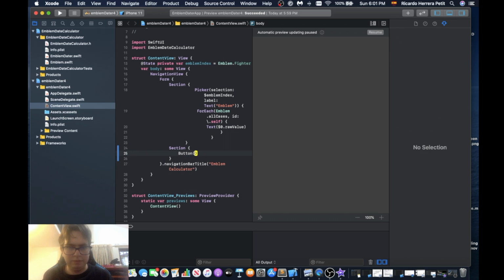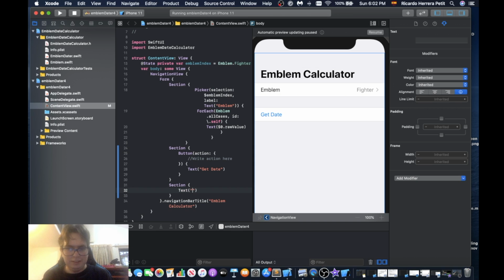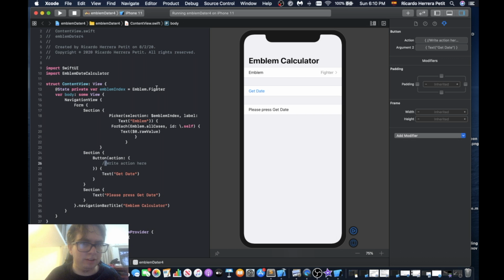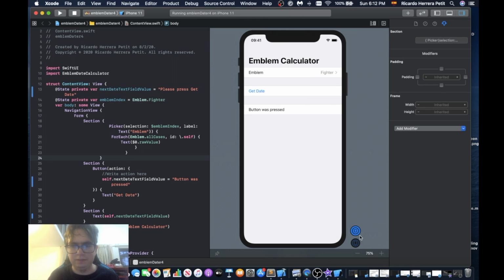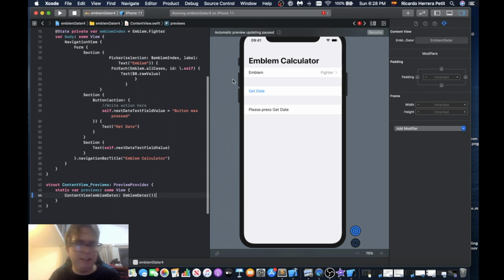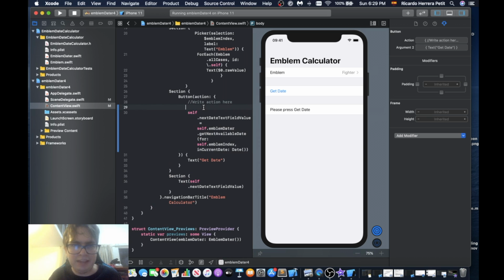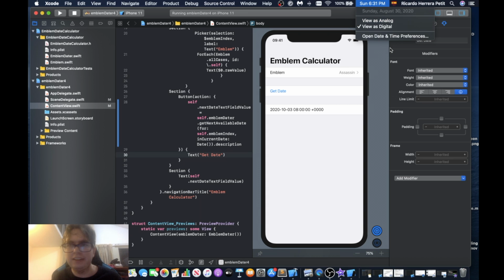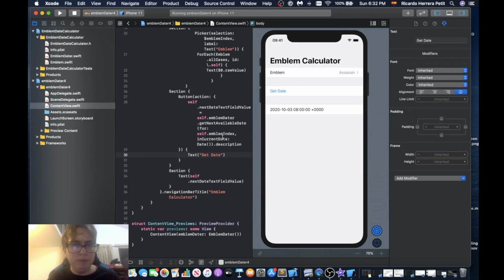iOS TDD APP: UI Controls and Dependency of Inversion Principle in Action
In this video I create UI Controls that are missing in swift UI. I also use the Dependency Inversion Principle in order to get make the modules independent from the framework.